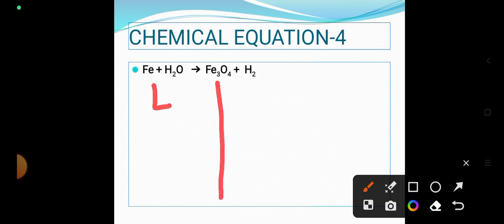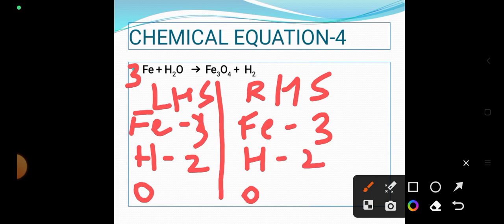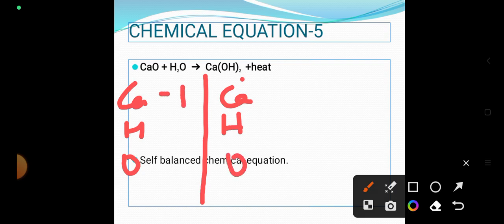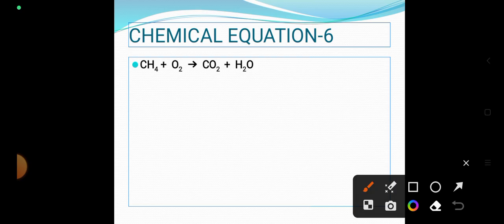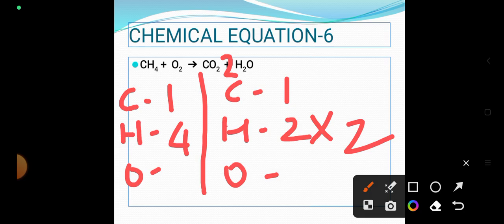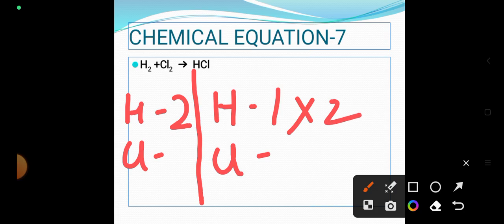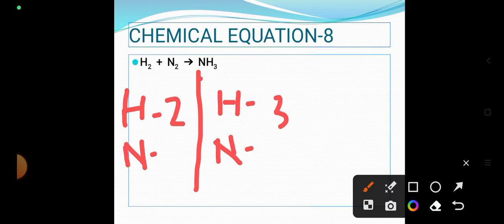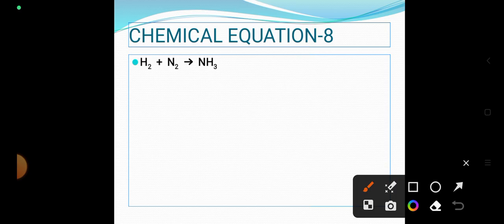balancing chemical equation, Class 10. part -2